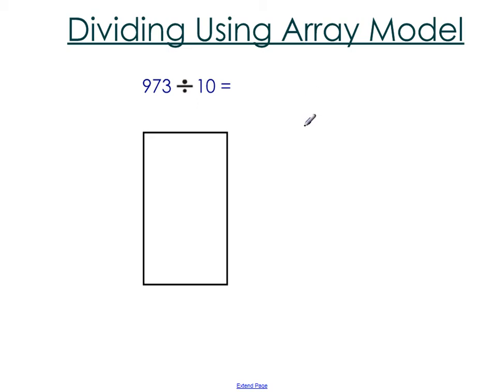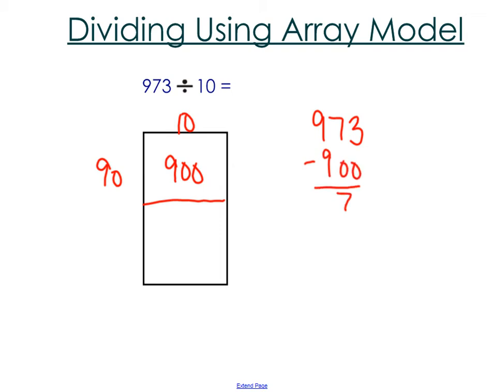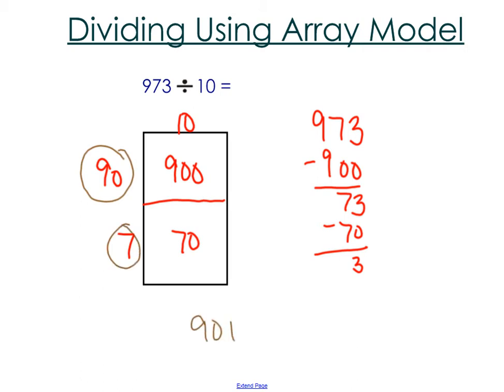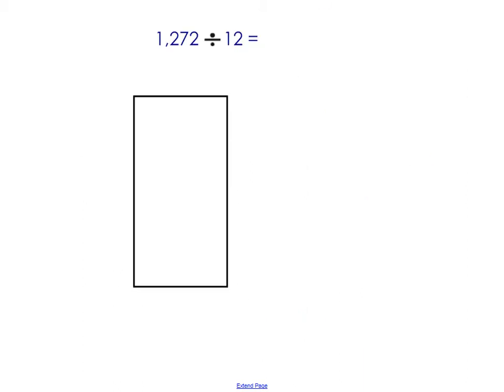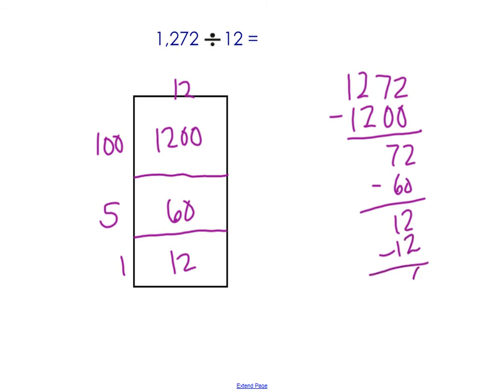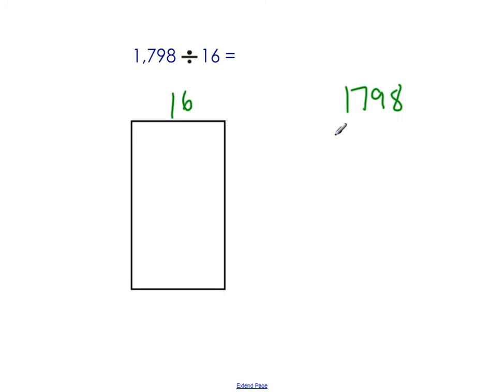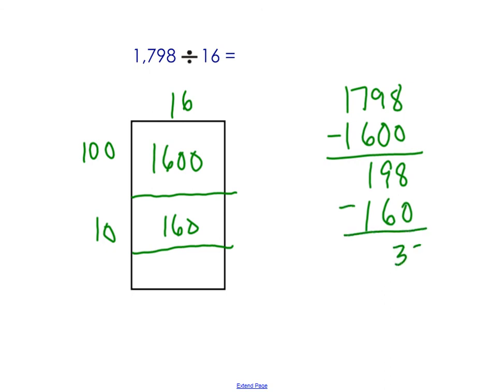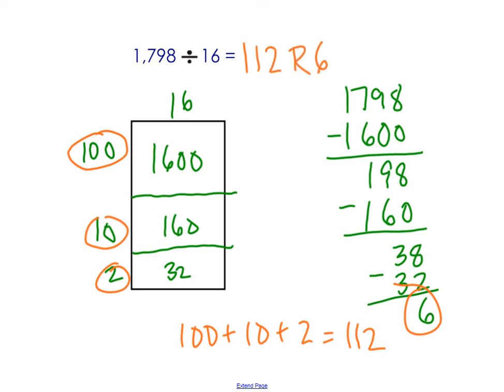16 Dividing Using Array Strategy